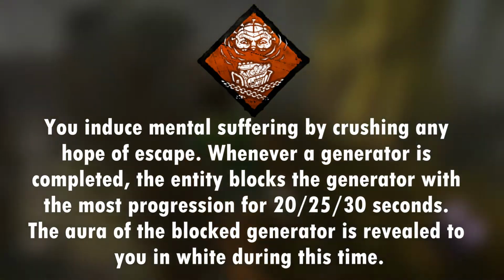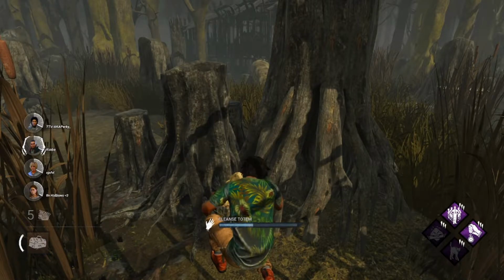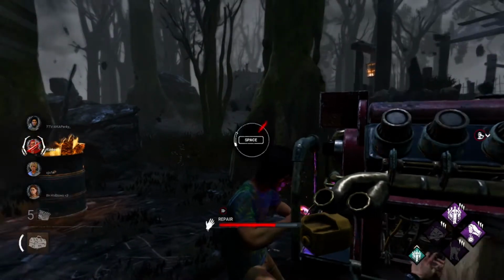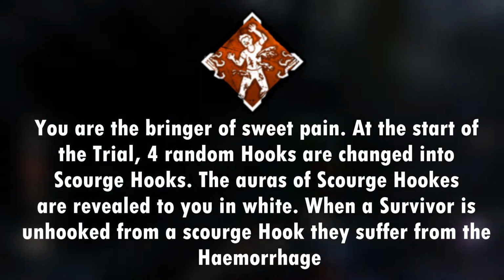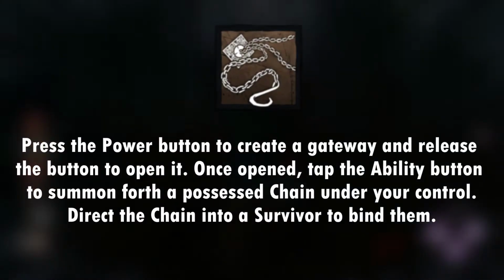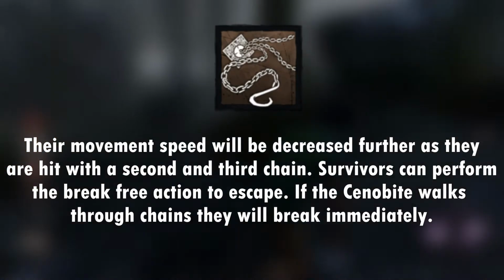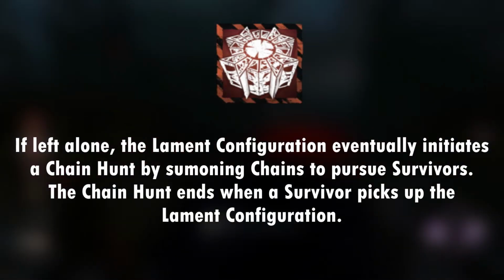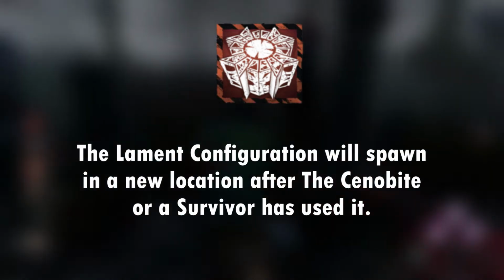Should you buy Pinhead - [Dead by Daylight]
The new DLC killer is The Cenobite aka Pinhead but should you buy him? This video will evaluate him as a killer and hopefully put some peoples minds at ease.

AKAPerky is a channel run by alex from AKA where I will mainly be livestreaming dead by daylight content for future AKA videos

Main Channel!